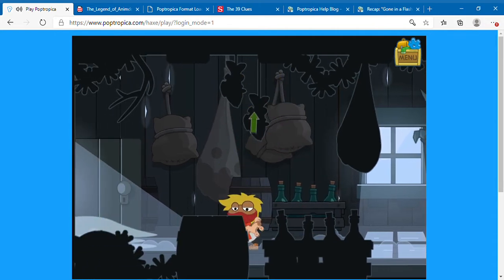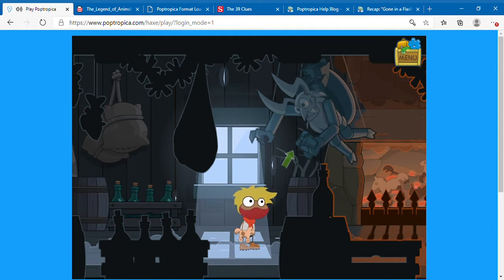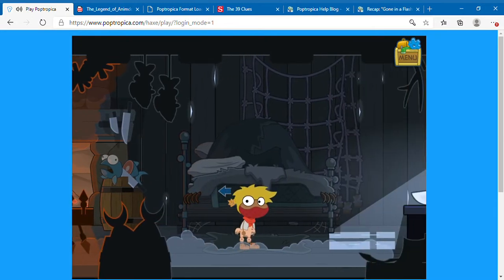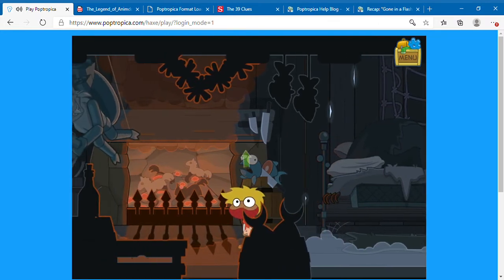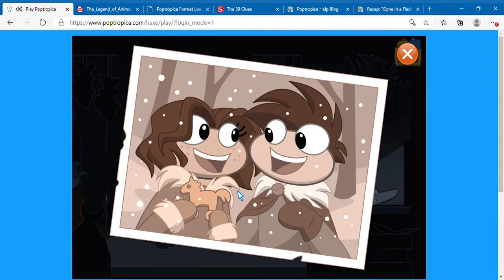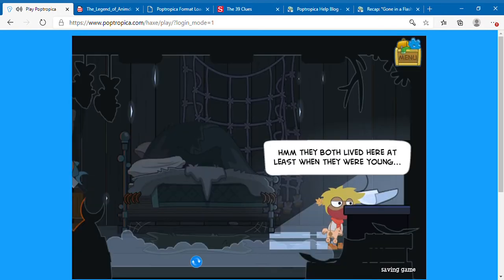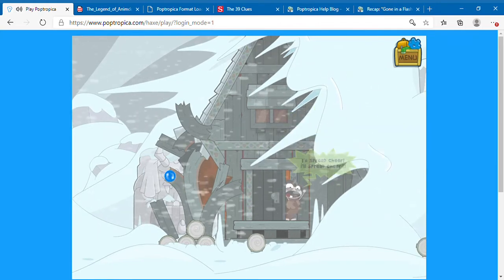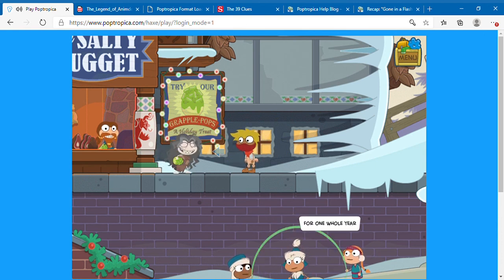Poptropica's visual storytelling: An analysis of Clareta from the Grapple-Pap sidequest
Here I will examine clues from Clareta's cottage and her screentime to flesh out her backstory and personality, as well as how she changes once your Poptropican enters the picture.